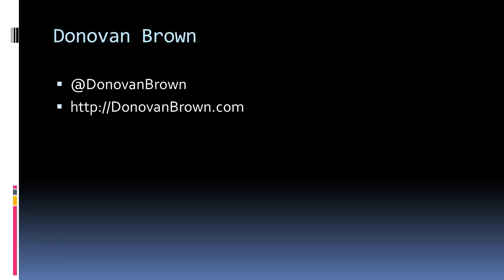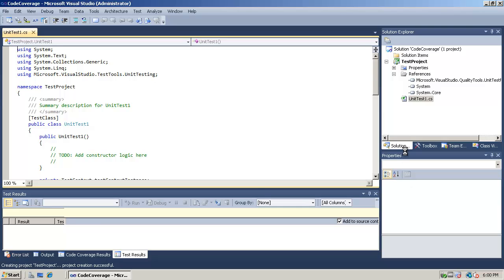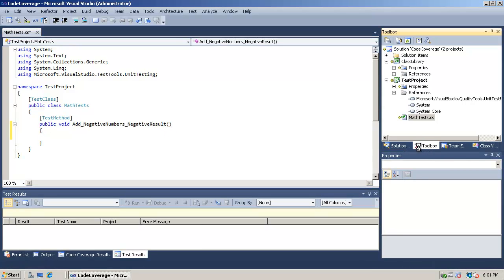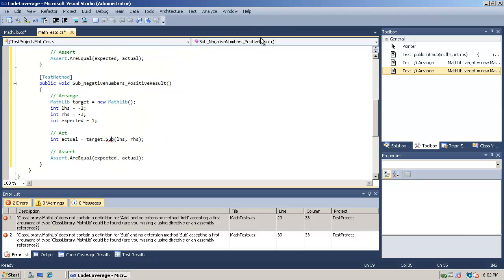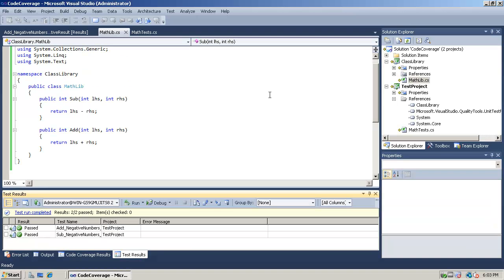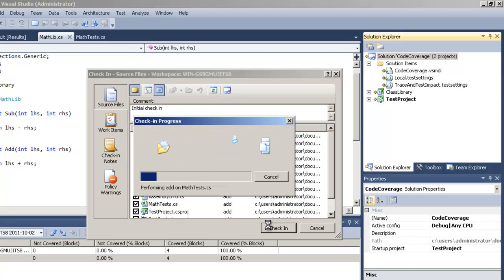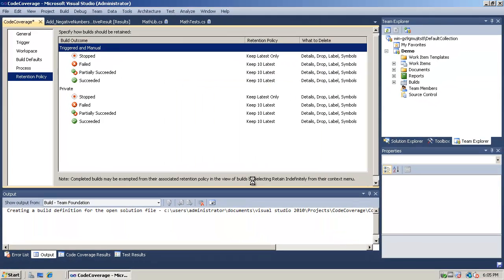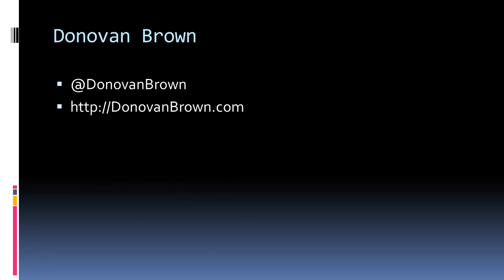Adding code coverage to your Team Build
In this video we cover Test Driven Development in Visual Studio 2010 and code coverage in Team Build.